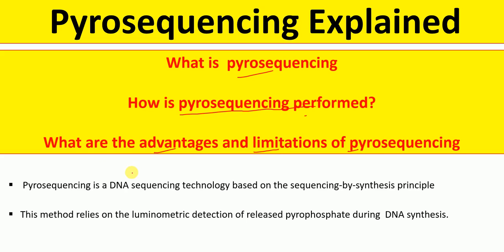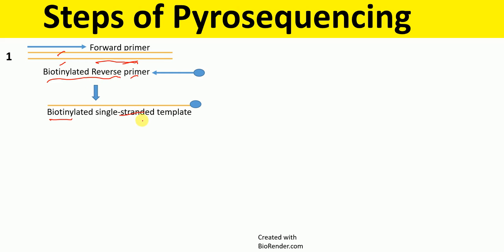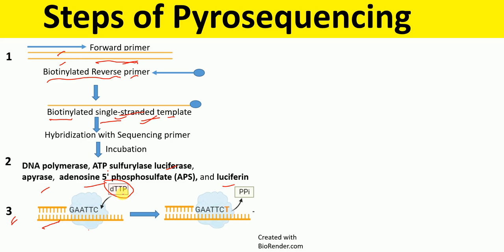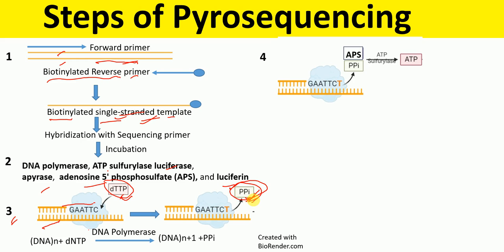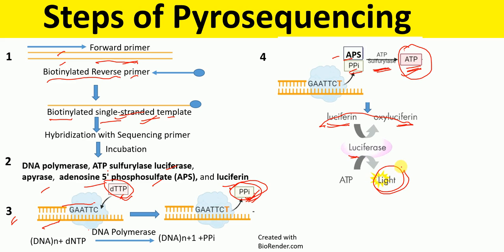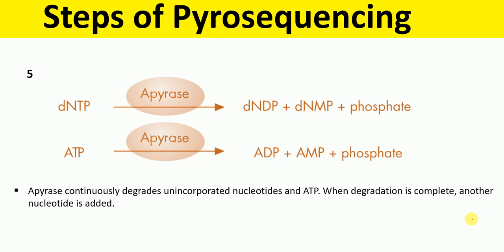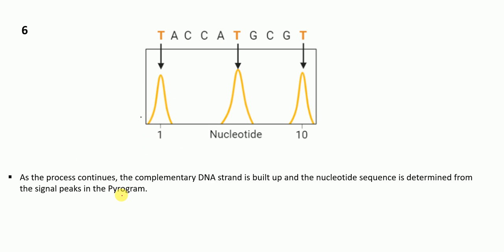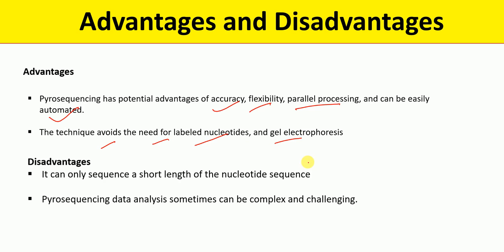Pyrosequencing |Principle, Steps, Advantages & Limitations | Pyrosequencing Method of DNA Sequencing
1. What is pyrosequencing?
2. What is the principle of the Pyrosequencing Method of DNA Sequencing?
3. What are the steps involved in pyrosequencing?
4. What are the advantages and limitations of pyrosequencing?

Biology Lectures is a research organization that aims to provide free, world-class education for anyone, anywhere. We offer quizzes, questions, instructional videos, and articles on a range of academic subjects, including biology, microbiology, pharmacology, bioinformatics, immunology, biochemistry, anatomy and physiology,  and many more.